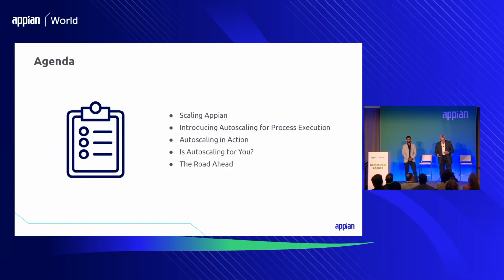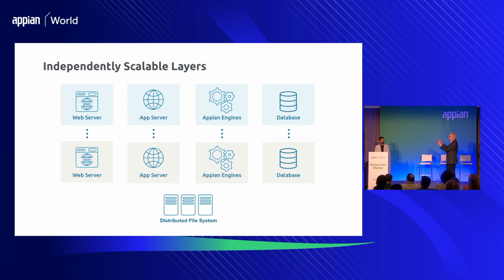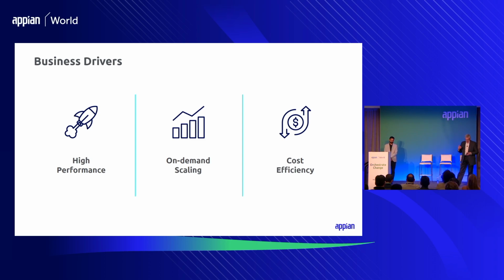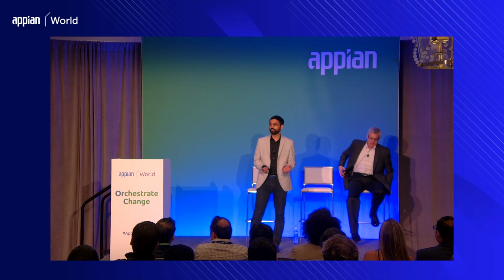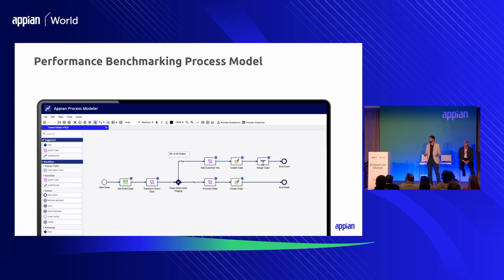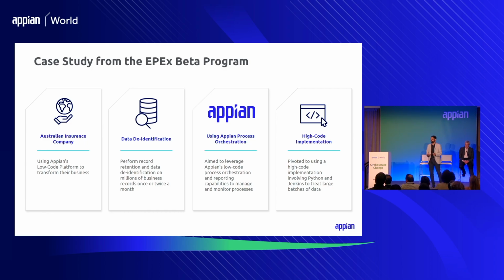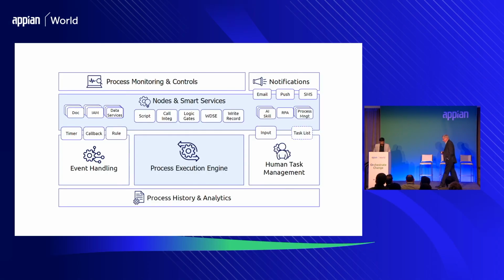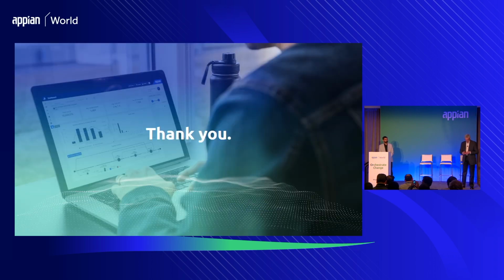Appian Autoscaling for High Throughput Processes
Organizations struggle to scale complex processes with fluctuating demand. Appian's new autoscaling solution powered by an elastic engine can help. This session explores the business need, architecture, and features of the solution that helps meet demand surges for high-throughput automations.